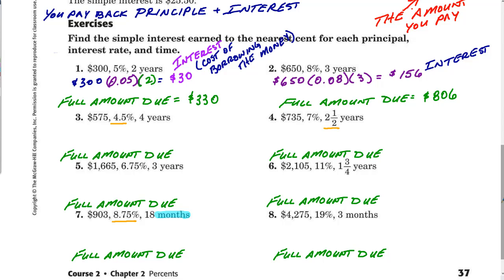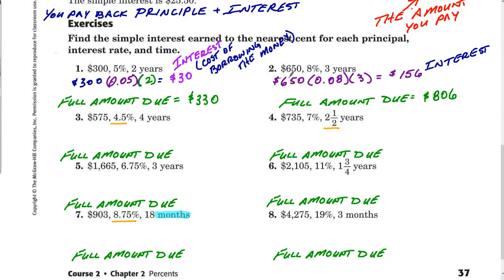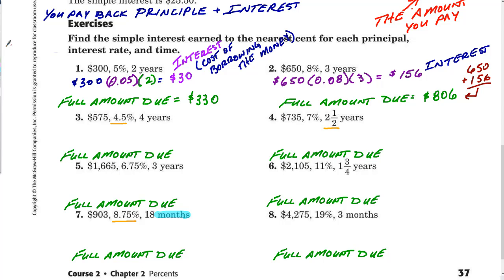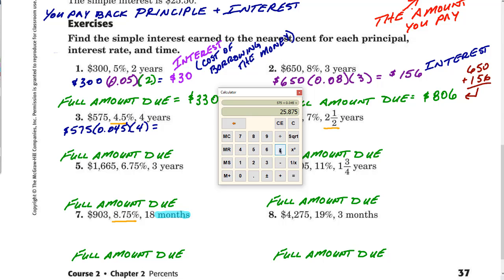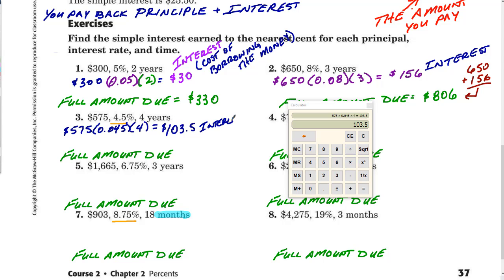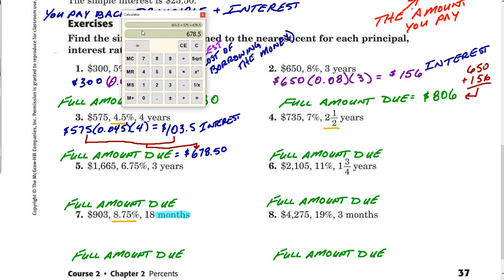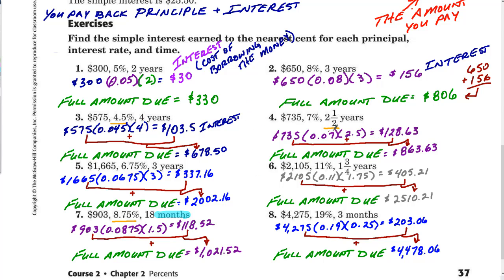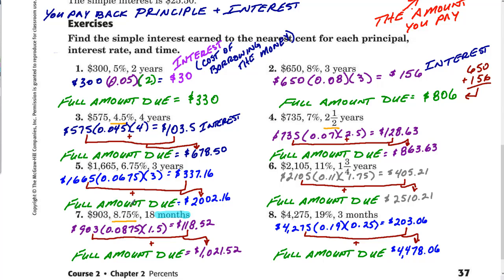Calculating Simple Interest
AGGIE homework correction for Thursday., Oct. 31 (Yes, Halloween)